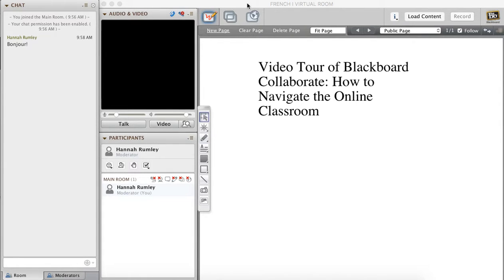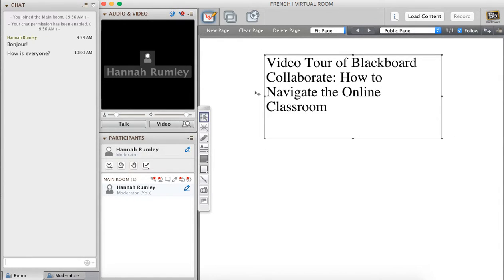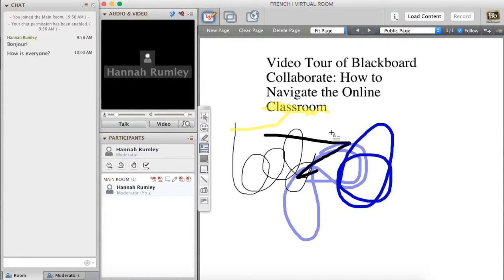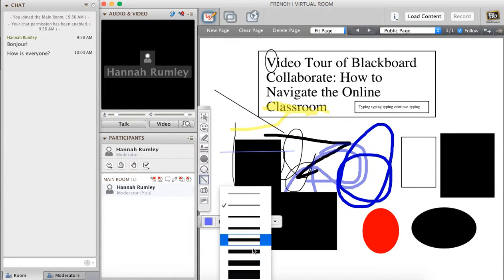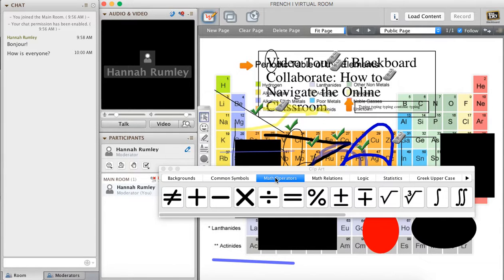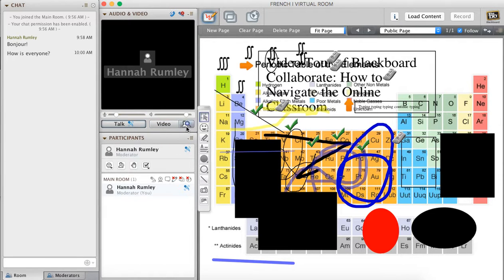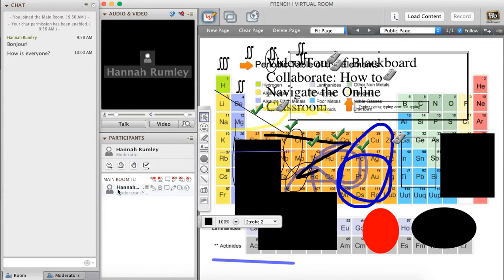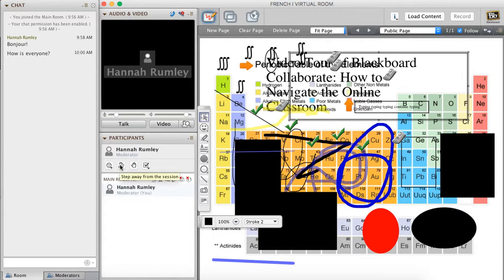Video Tour of BlackBoard Collaborate Online Classroom